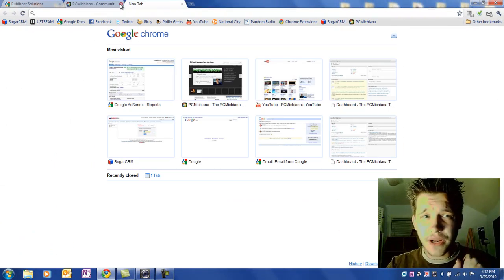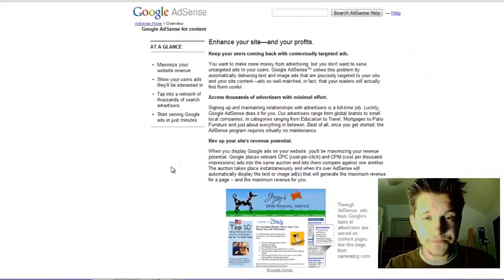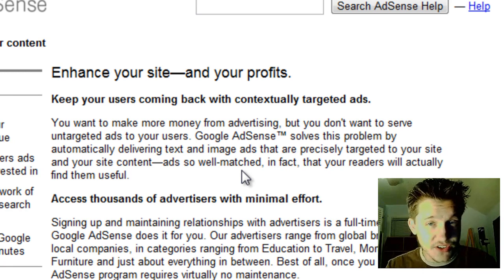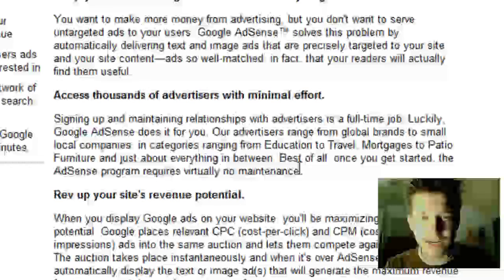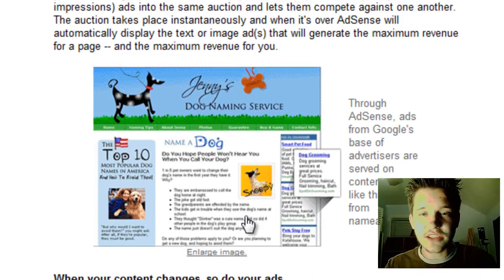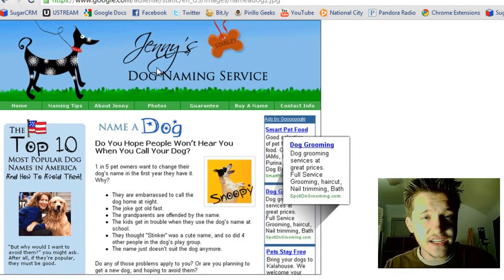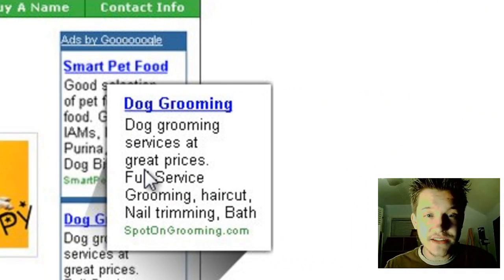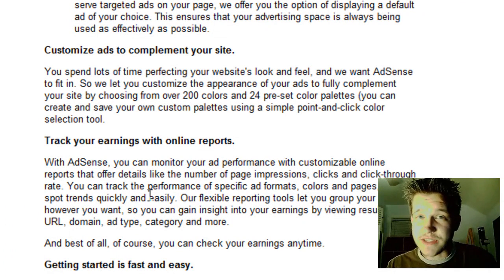How To Earn Adsense Money On Wordpress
Today's video goes into great detail on the Adsense Website Content Based Revenue System for making money online blogging. To teach users how this system works, I decided to go through the Adsense website and explain to users how the system is set up. This is a strong system that relies heavily on the publishers making content to properly make their posts so relevant ads can be displayed on their page.